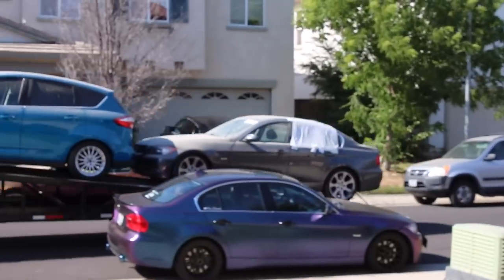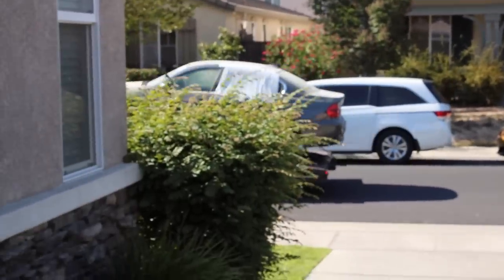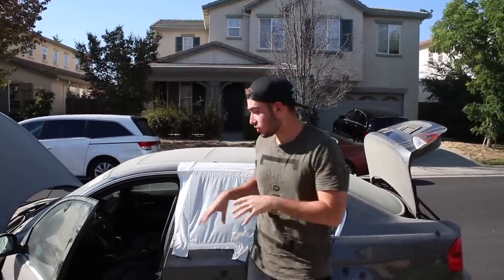PICKING UP MY COPART BMW 335I BUILD!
I hope you guys are excited just as much as me because I have some crazy plans for this car, coprat is full off surprises and I sure didn't know that I bid on a shot up car lol. It is what it is and im down to take on this build. Lets do it, full interior swap, outside body repair, wide boy, wrap it, and tune it of course. Much much more...

My Gear "HELP A BROTHER OUT LOL":
50mm lense
18-55mm lense